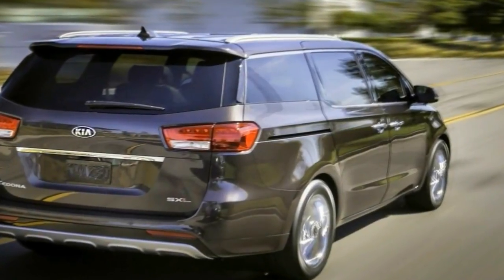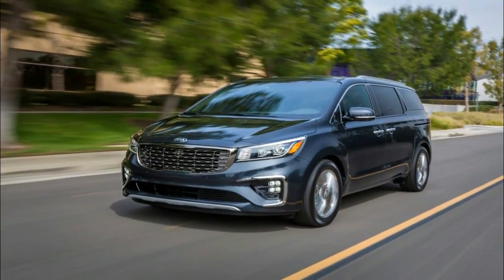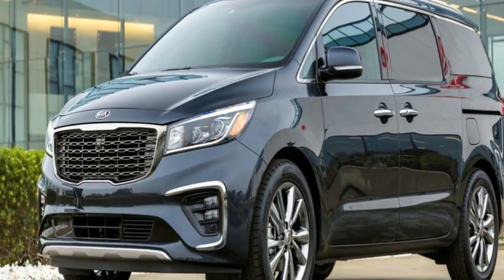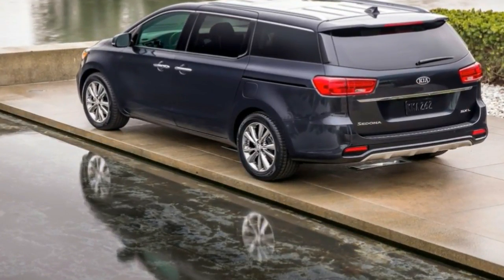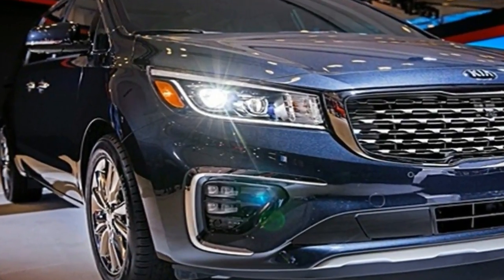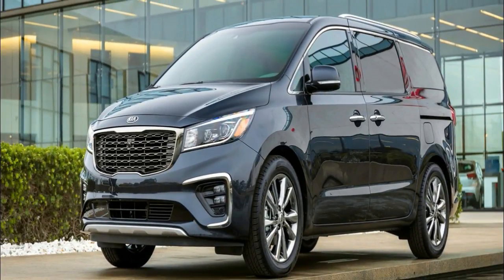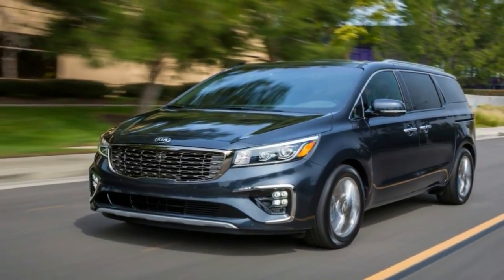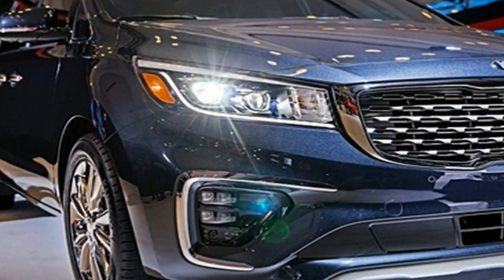Hot News !!! 2019 Kia Sedona Functional Convenience with Ample Passenger Space and Cargo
Hot News !!! 2019 Kia Sedona   Functional Convenience with Ample Passenger Space and Cargo - Intelligent and responsive, the 2018 Sedona is loaded with cutting-edge innovations to help keep you in control. Like the standard Rear-Camera Display, as well as available Apple CarPlay™ and Android Auto™ connectivity. It's intuitive technology at your fingertips.

██████ GET DAILY UPDATES! NOW! ██████